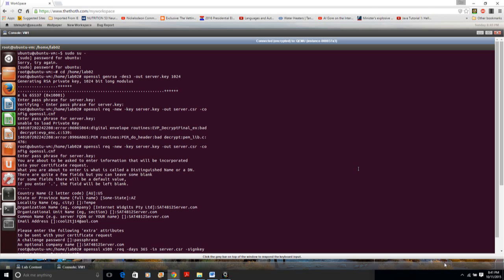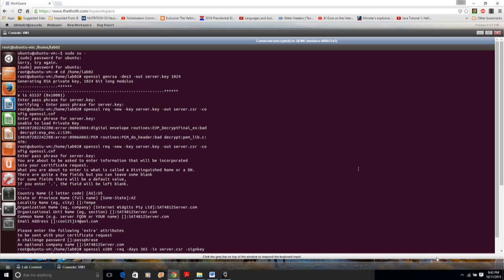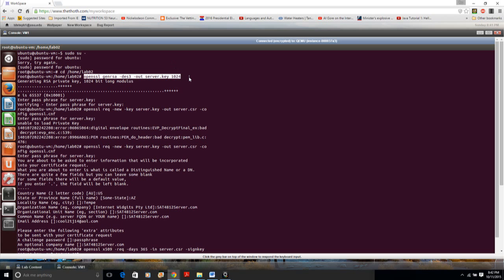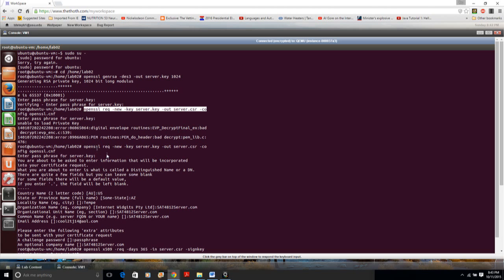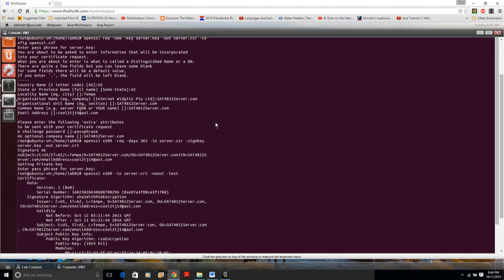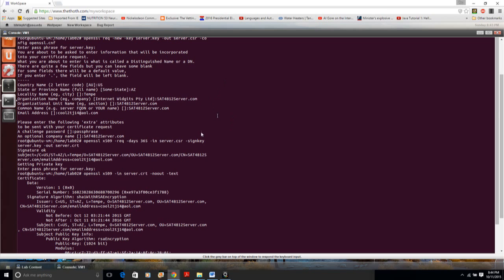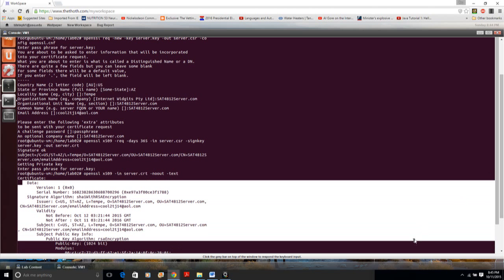Task3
Issueing a certificate to a client